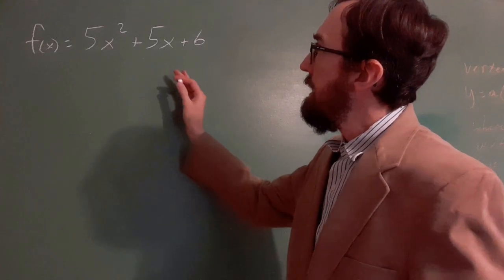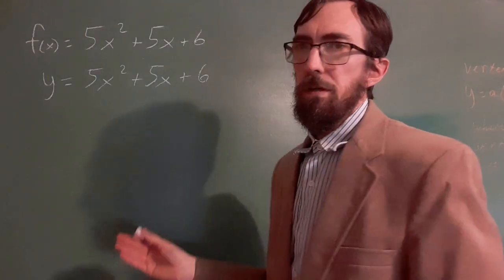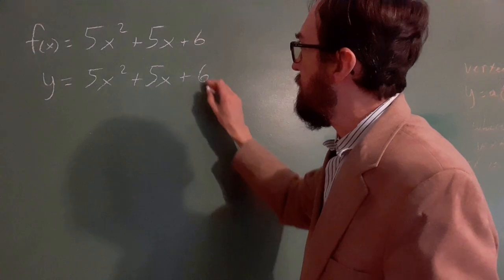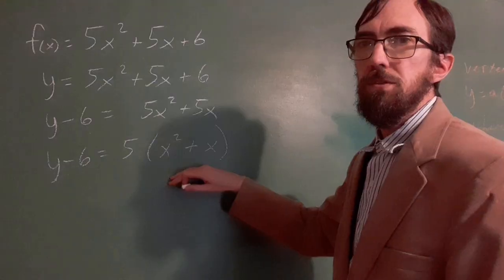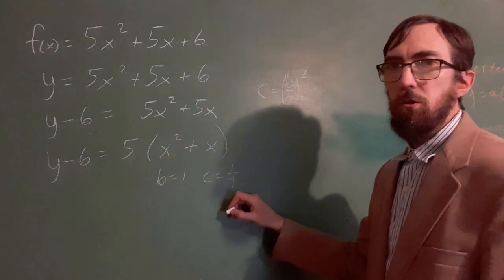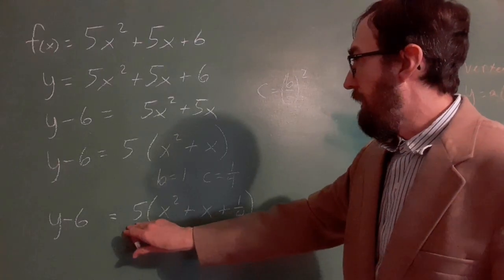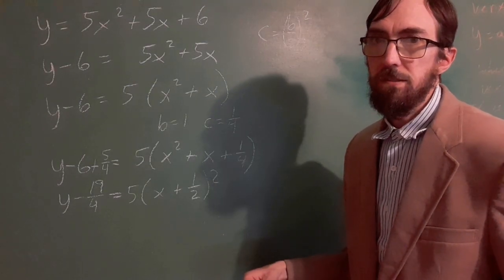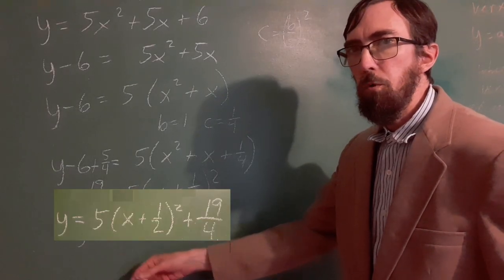Students Struggle! Quadratic Function to Vertex Form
Since a is greater than 0 this parabola opens up.  This means its vertex is a minimum valve.  If the a-value is less than 0, then the vertex is a local maximum since the parabola opens down.
The term h is also the line of symmetry. I hope you find some mathematics in your part of the world to enjoy, and possibly share with someone else!
📐 Cheerful Calculations! 🧮

@dijonstreak  I updated the video 🙂. Thank you for your feedback.

TexMaker
DuckDuckGo
Zorin OS